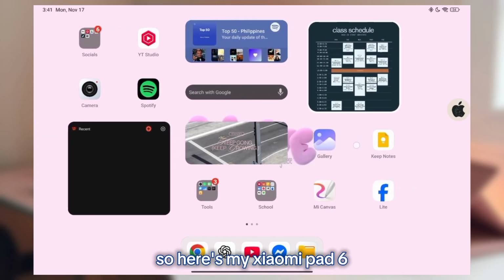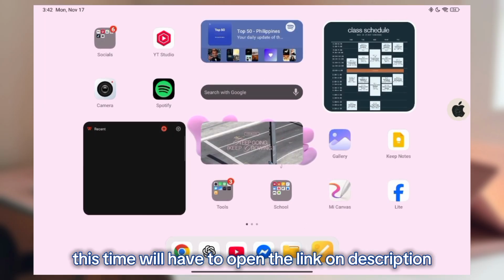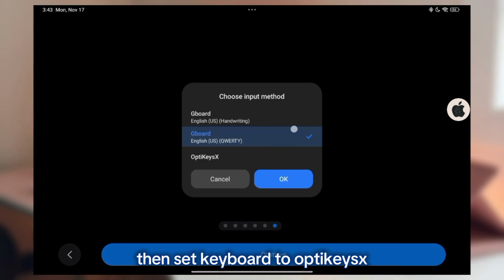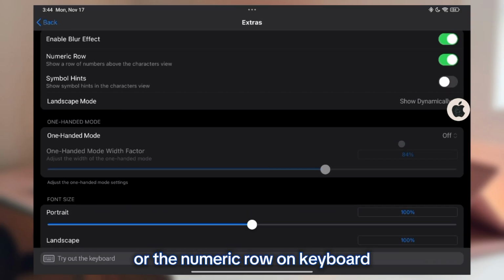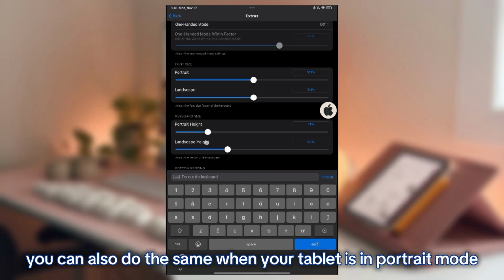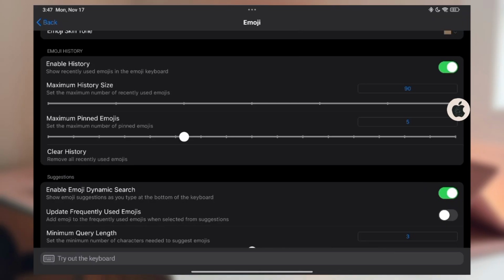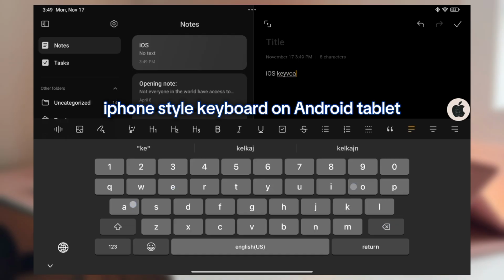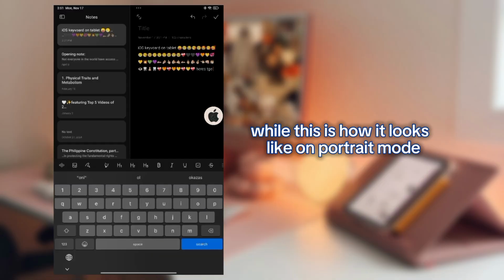iPhone Style iOS Keyboard for Android Tablet (like iPad)